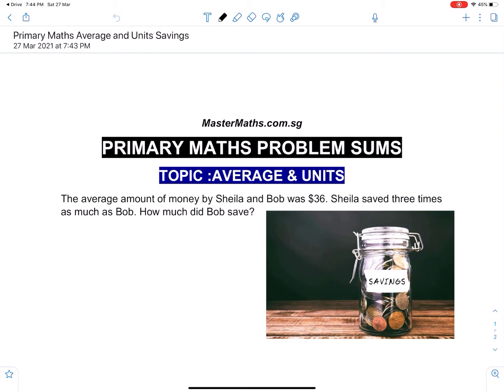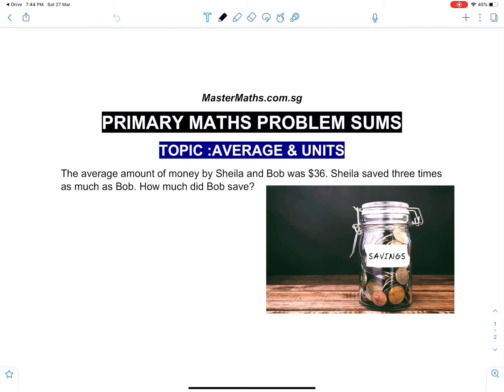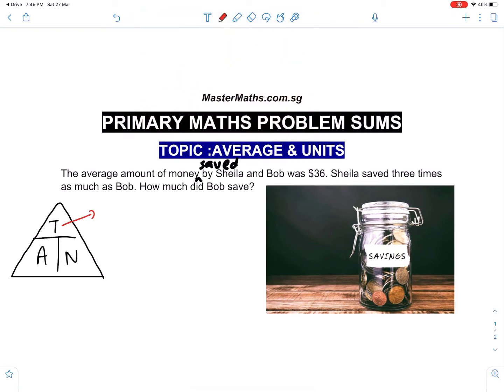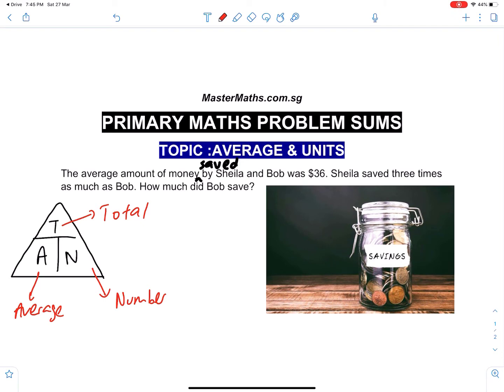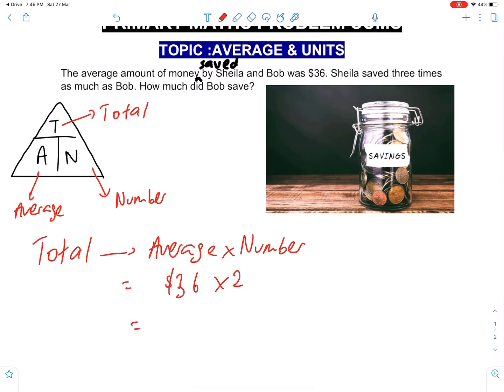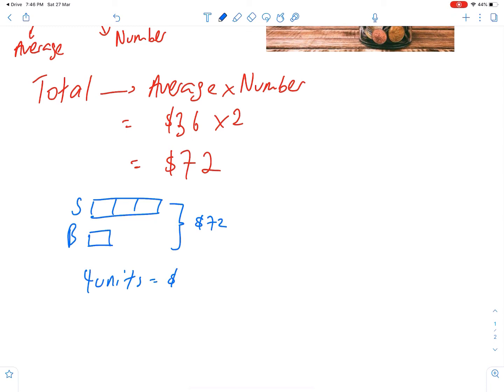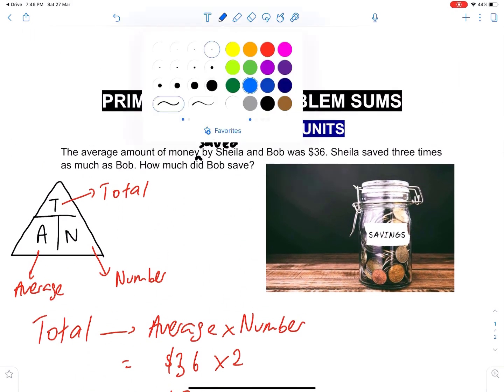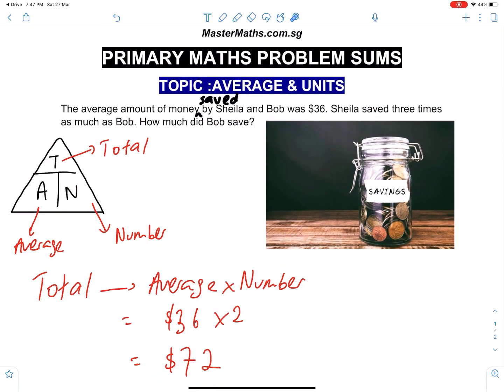AVERAGE CONCEPT with coins | Learn Problem Sums | PSLE MATHS PREP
AVERAGE CONCEPT with coins